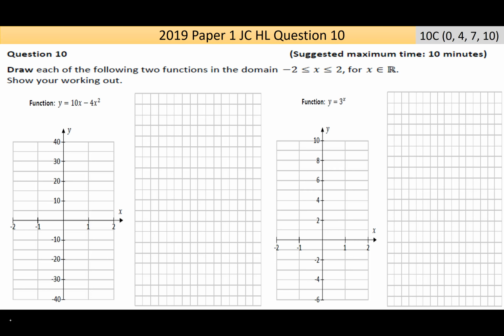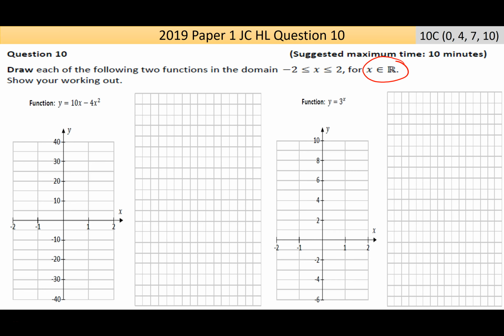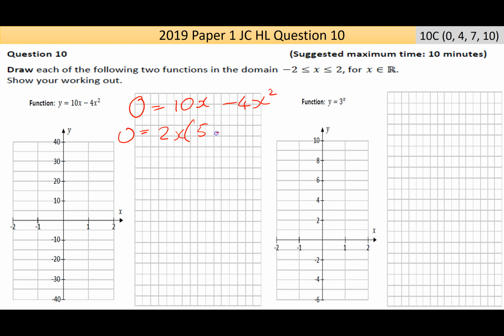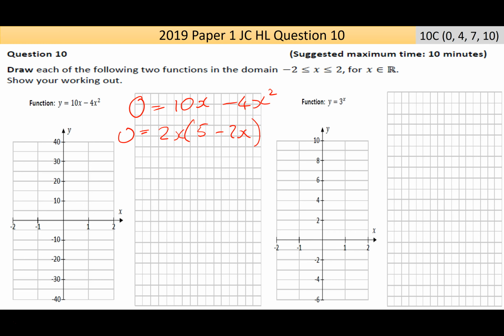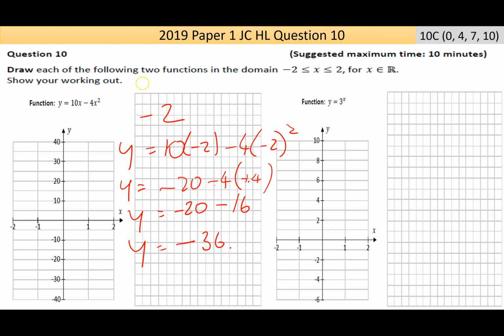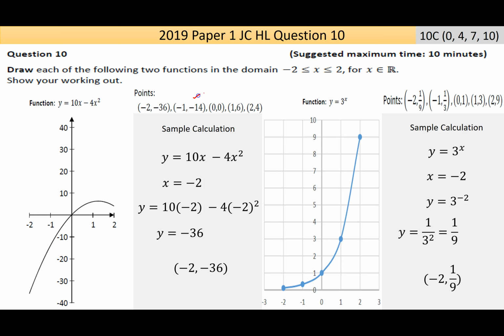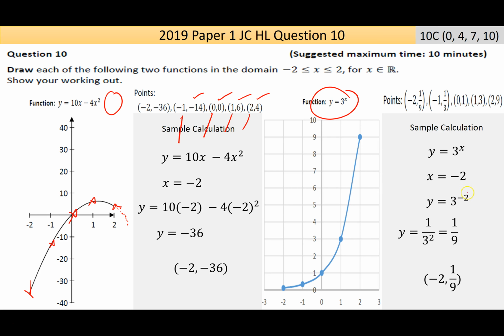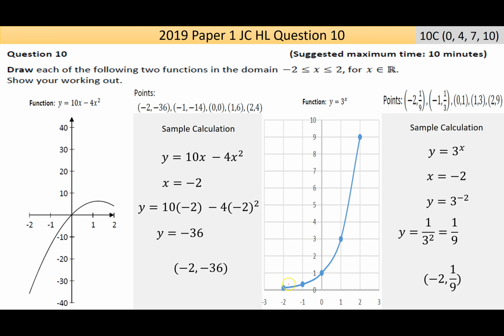Math screencast 2019 JC HL Paper 1 question 10